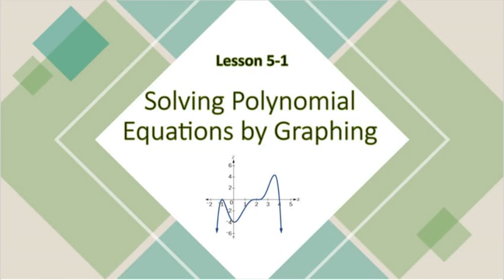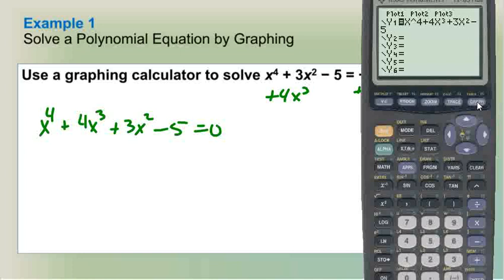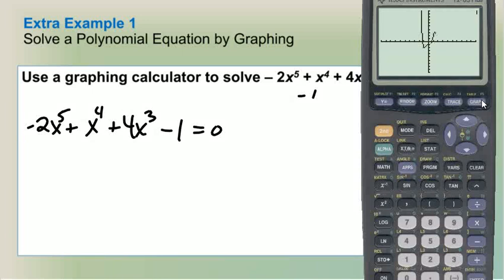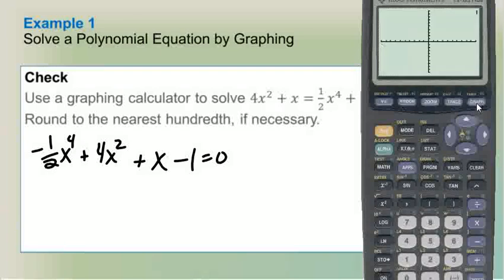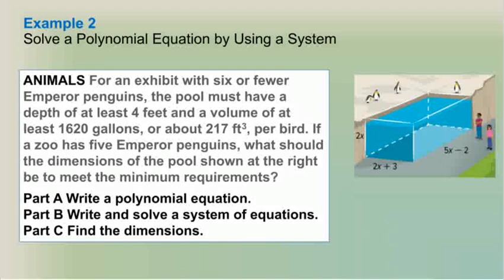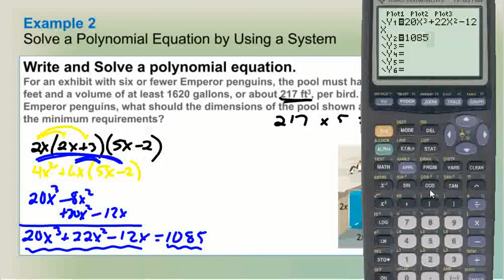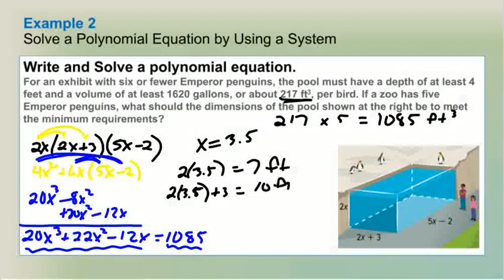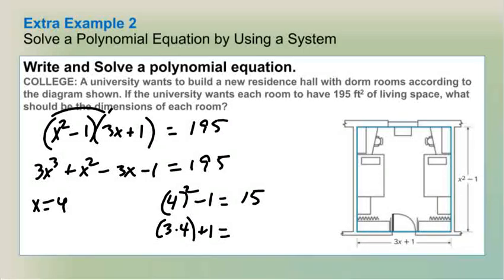Lesson 5-1 Solving Polynomial Functions by Graphing